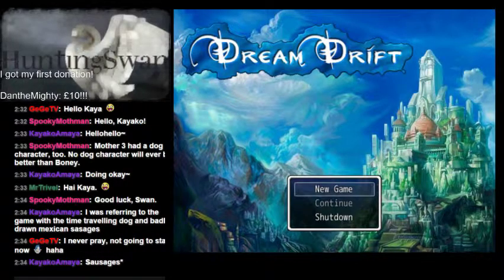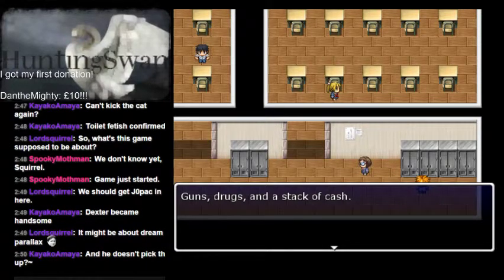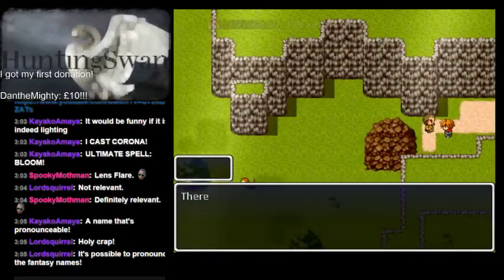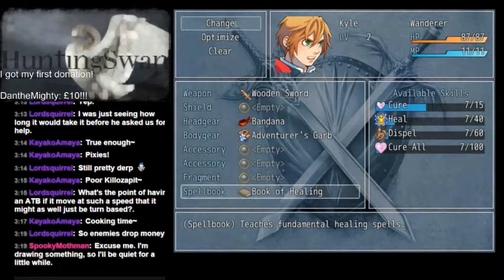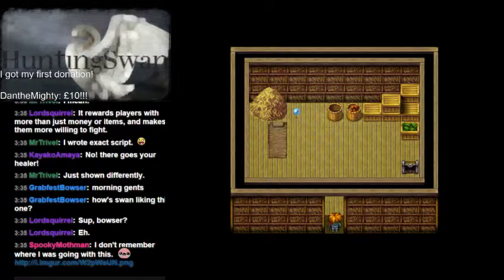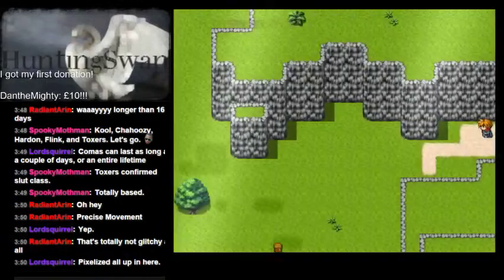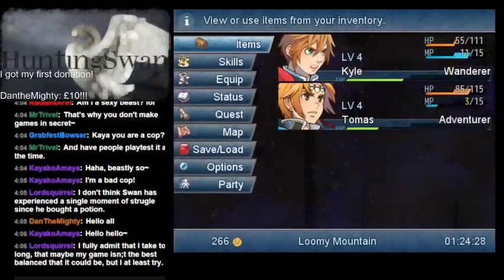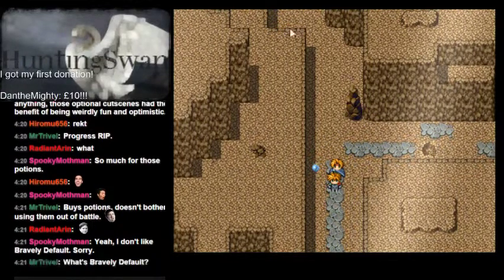Let's Play Dream Drift Part 1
By Cityshrimp.

Enjoyable but slightly unbalanced and lacking in any real story.